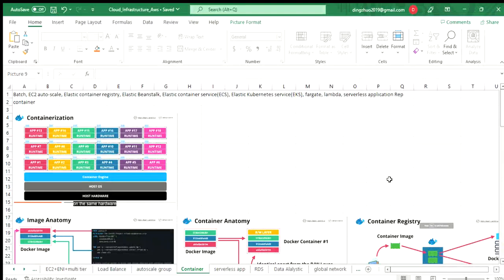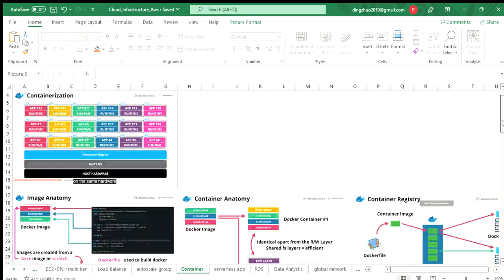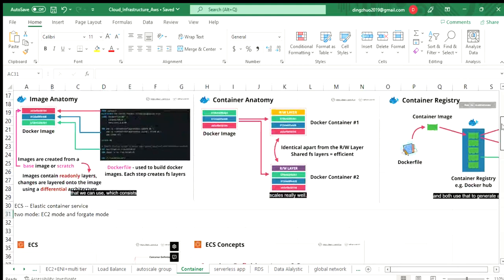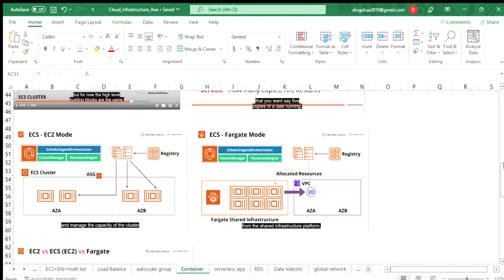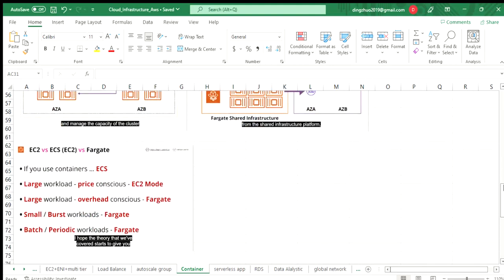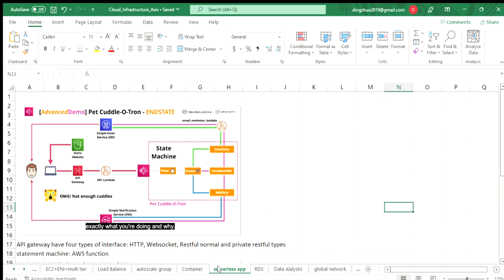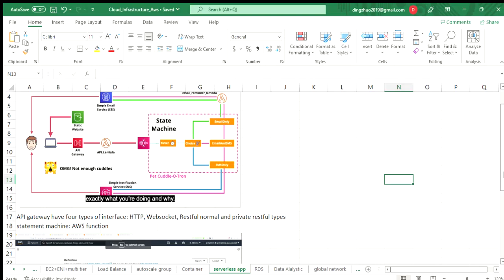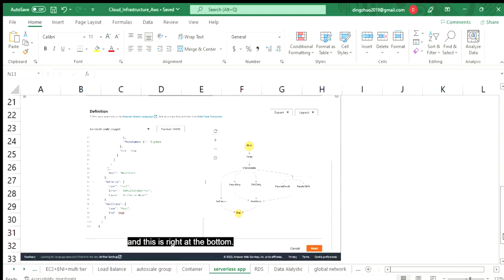18 container, ECS, serverless